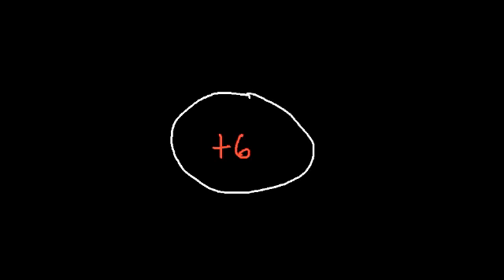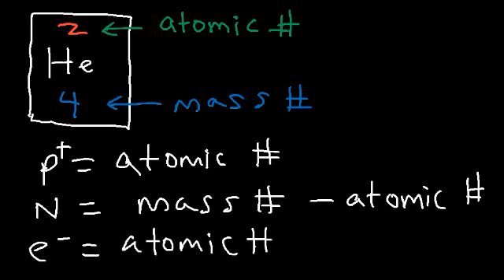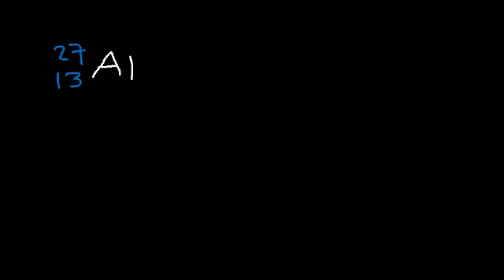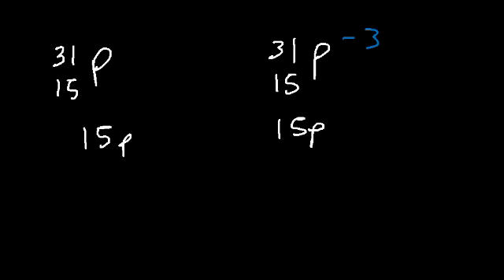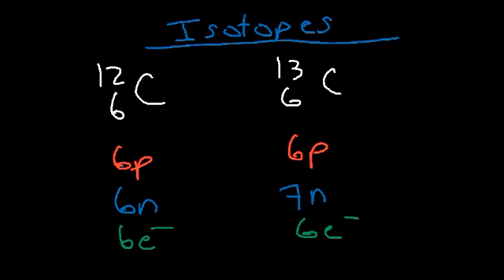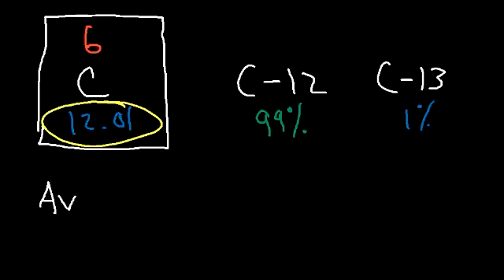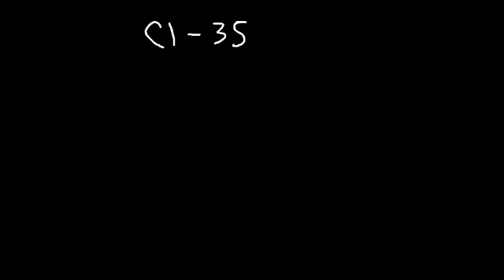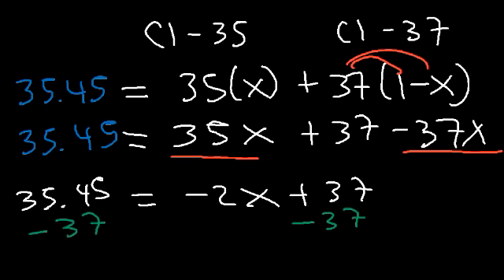Chemistry Grade 9: Unit 1 Atomic Model Part 1